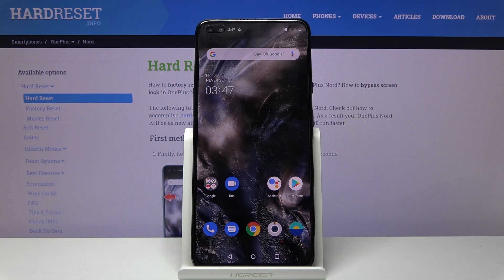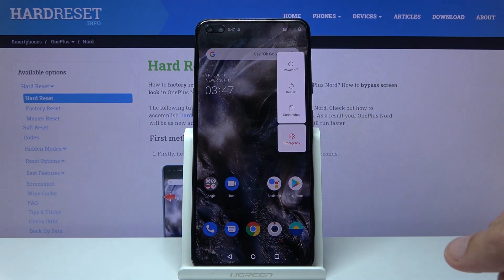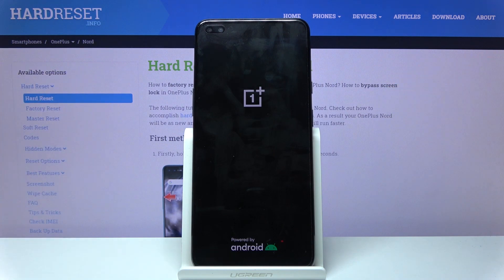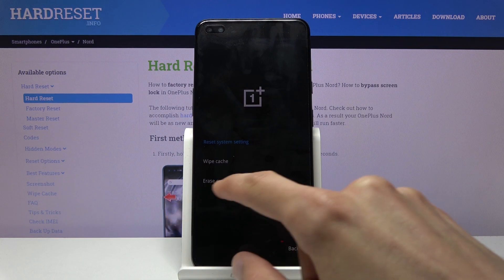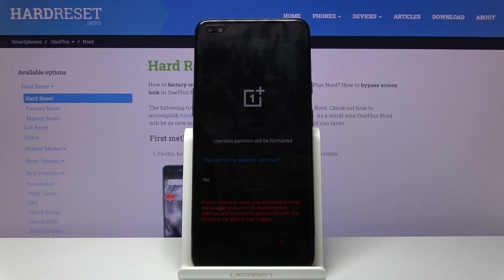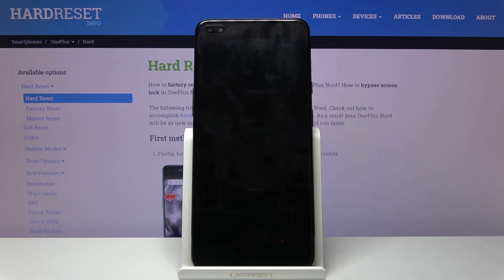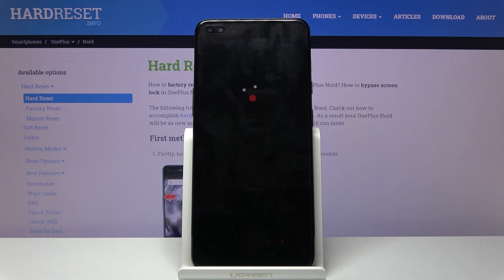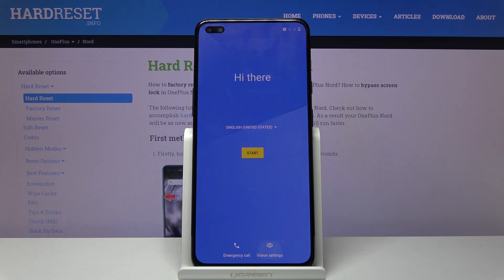Hard Reset OnePlus Nord – Bypass Screen Lock / Wipe Data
Find more info about OnePlus Nord:
We are coming to present the tutorial, where you will be able to learn how to get into a hidden mode to successfully accomplish hard reset operation in OnePlus Nord. If you would like to erase everything that is stored on your device, check this instruction, and smoothly remove personal data and format the OnePlus device in a couple of seconds. Remember that this operation erases everything and the changes will irreparable. Visit our HardReset.info YT channel and get more tutorials for your OnePlus smartphone.

How to factory reset OnePlus Nord? How to master reset OnePlus Nord? How to wipe data in OnePlus Nord? How to erase everything from OnePlus Nord? How to bypass pattern in OnePlus Nord? How to remove passwords from OnePlus Nord? How to unlock OnePlus Nord? How to unlock screen lock in OnePlus Nord? How to bypass screen lock on OnePlus Nord? How to remove screen lock on OnePlus Nord? How to bypass fingerprint on OnePlus Nord?